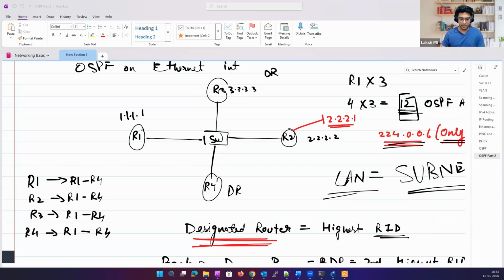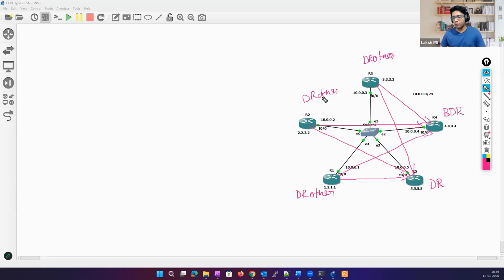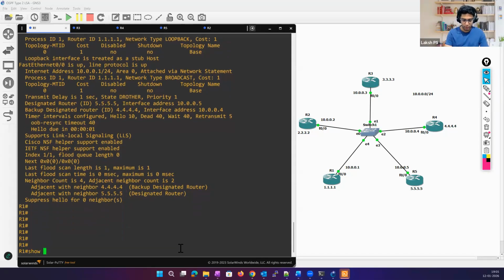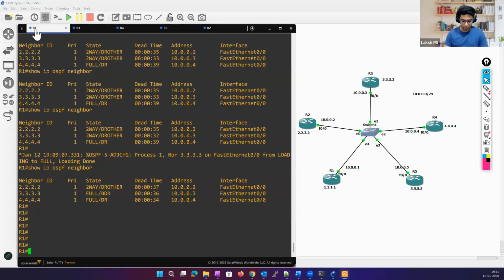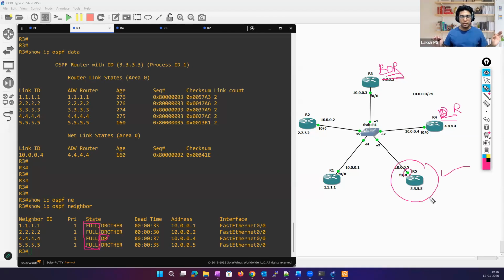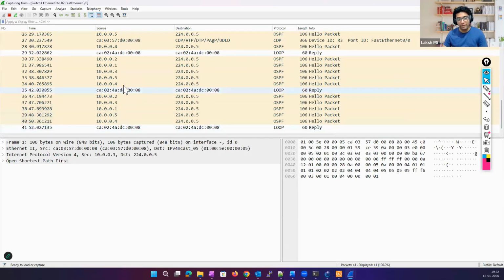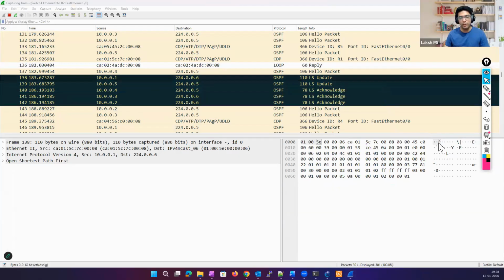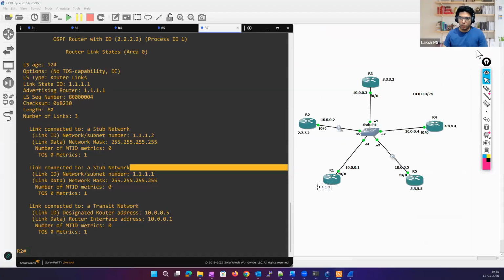Day 27 | OSPF P6 | Computer Networks | Basic to Advance